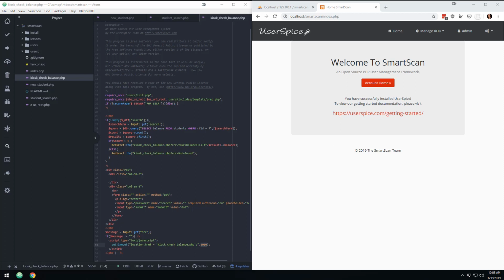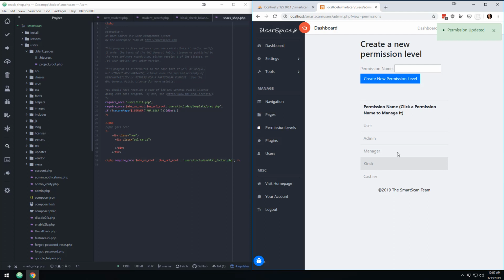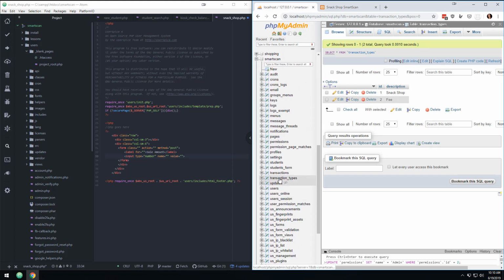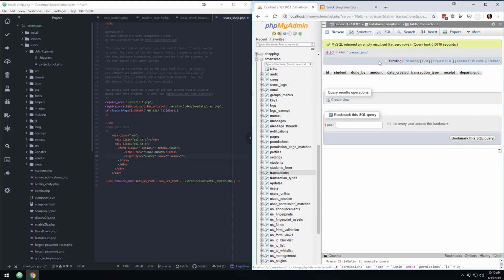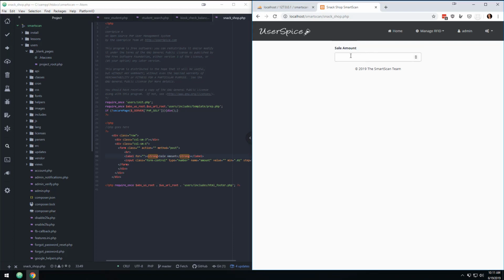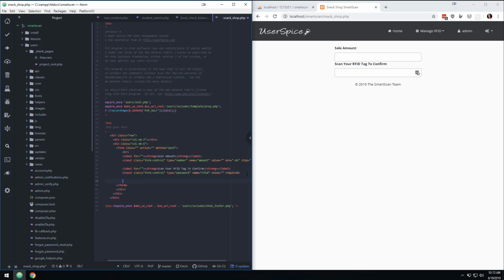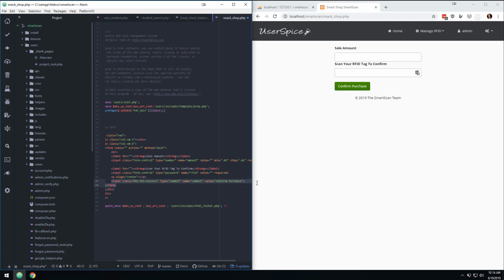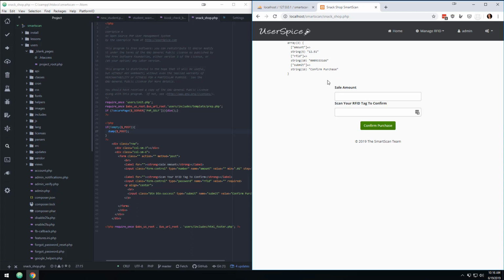Learn PHP - Create a Simple Snack Shop - Unit 4, Lesson 6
We're creating a basic snack shop form so the cashier can enter an amount and the student can scan their badge to charge their account.